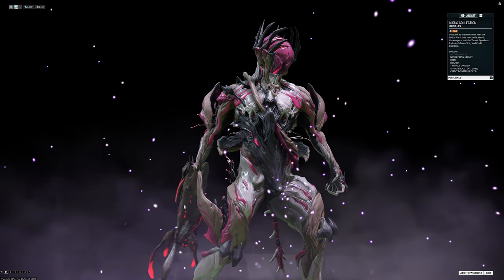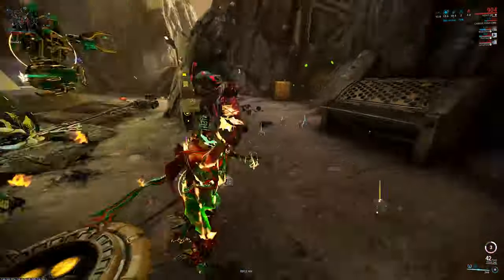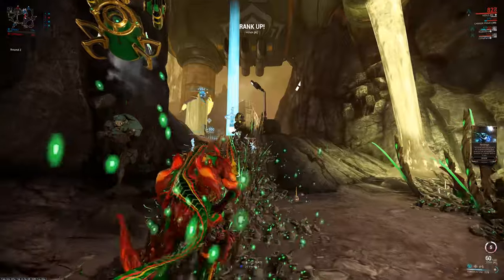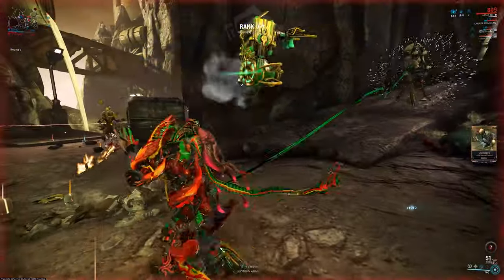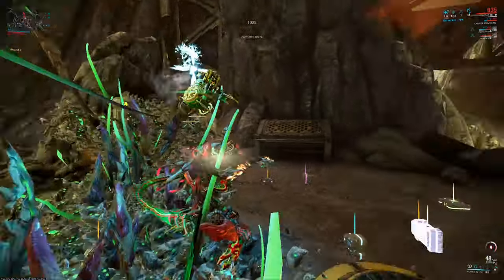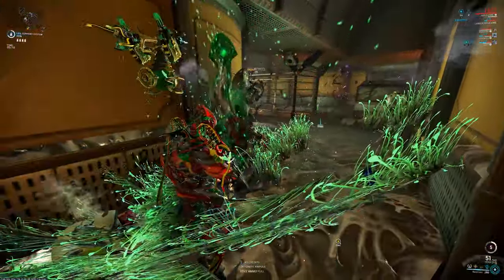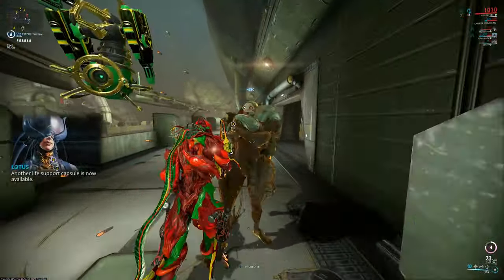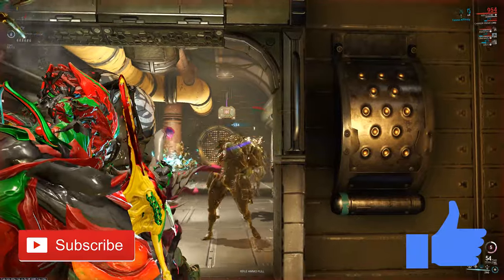Warframe - Nidus, The Infested Frame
In this video, I talk about the Nidus (nye-dus) Warframe, its abilities, and also give my thoughts and tips on this infested mass of slaughter. (I have trouble saying the name correctly a few times.)

This is my first video of this kind where I talk, analyze and offer tips and suggestions.

Warframe is a free to play, third person cooperative game available on PC, PS4 and XBox ONE.

Warframe, the Warframe logo, images and related elements are property of Digital Extremes.